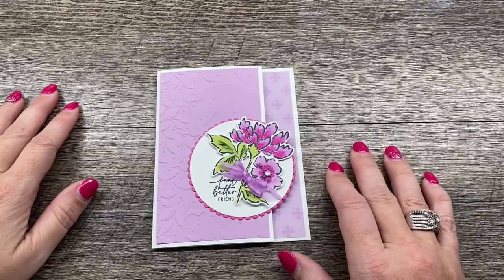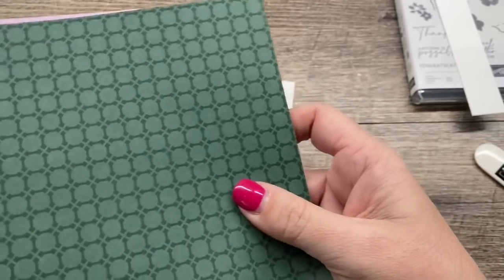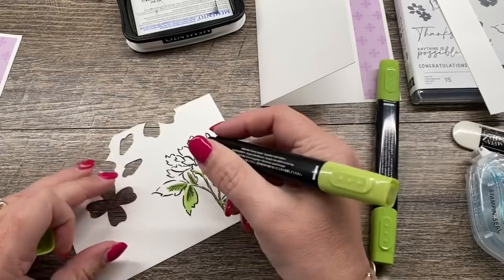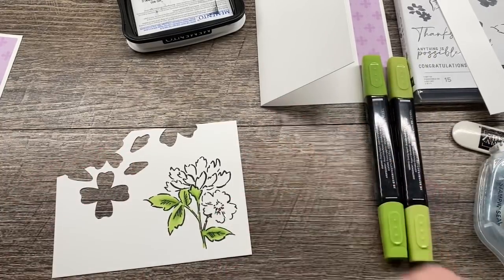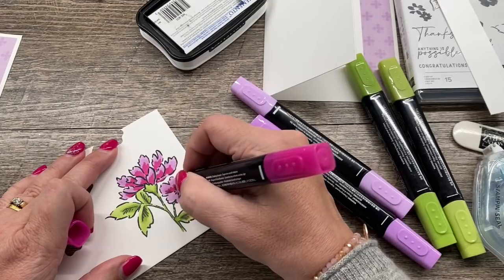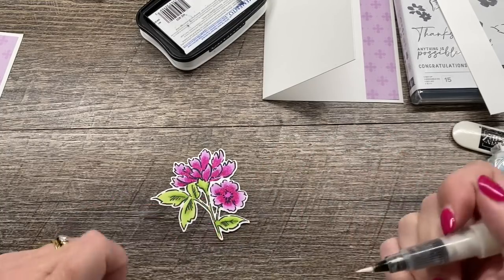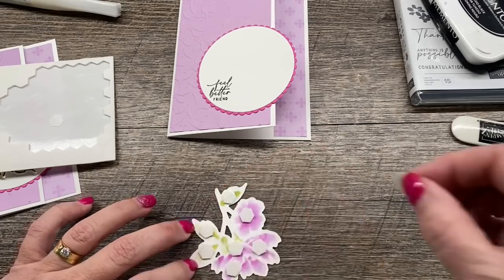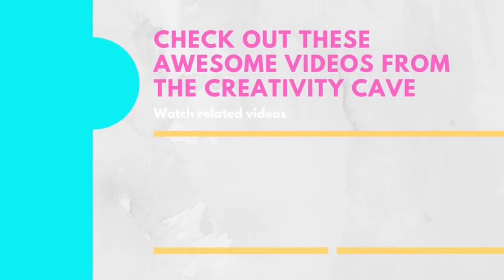Coloring tips for using Alcohol Markers to create a gorgeous floral card!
Dimensions for this project:
1/2 Sheet Thick Basic White
3 x 5 1/4" Fresh Freesia Cardstock
5 1/4 x 1 In Color DSP
Scraps of Magenta Madness and White for die cutting

• 2021–2023 In Color 6" X 6" (15.2 X 15.2 Cm) Designer Series Paper